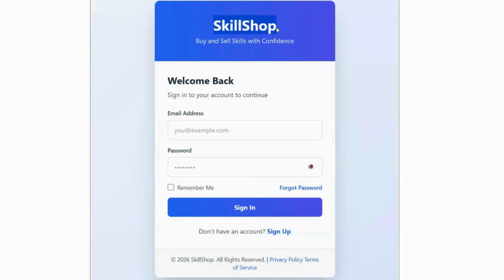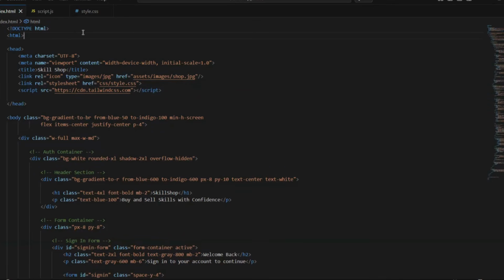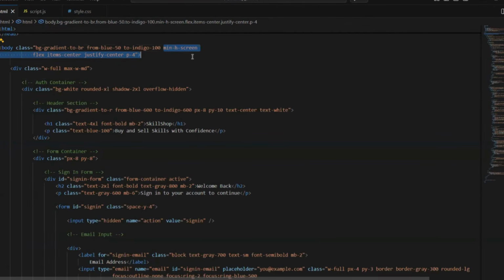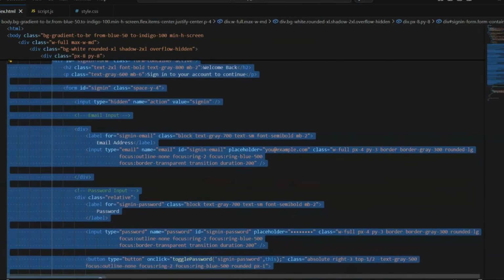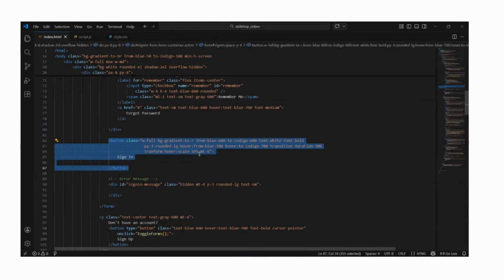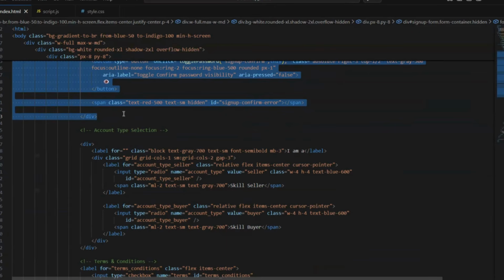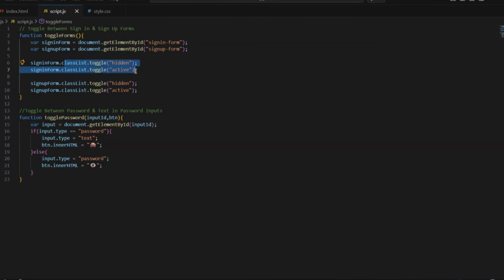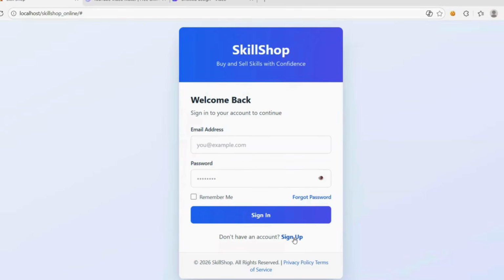Task1 - Design a responsive user sign in and sign up page | Web Programming 1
Project Number : __
Subject : Web Programming I (Web Project Development)
Project : Video Topic
9001:2015 certified institute and registered under the Tertiary and Vocational Education Commission (P01/0537). In